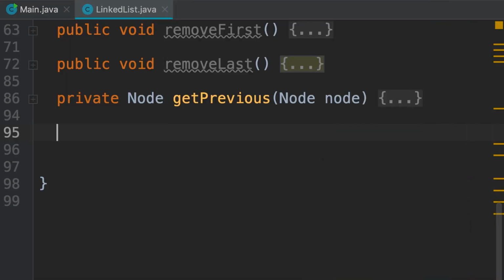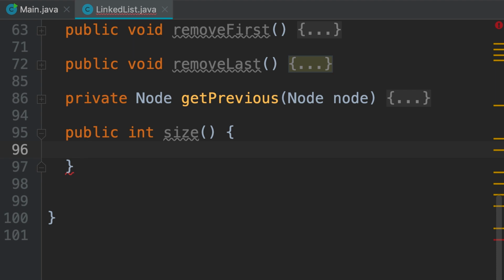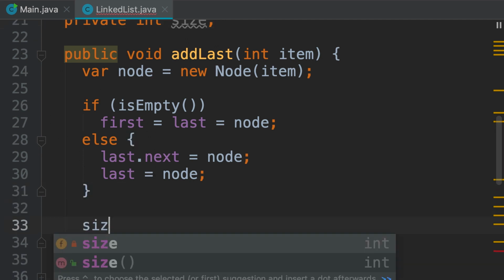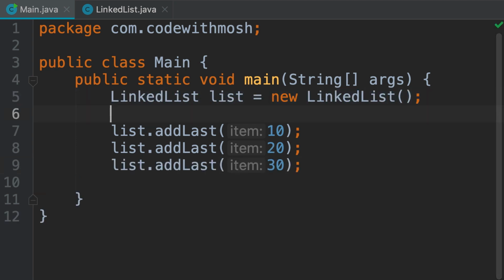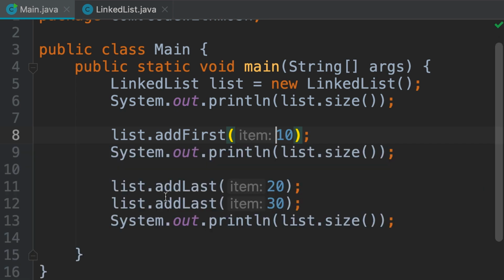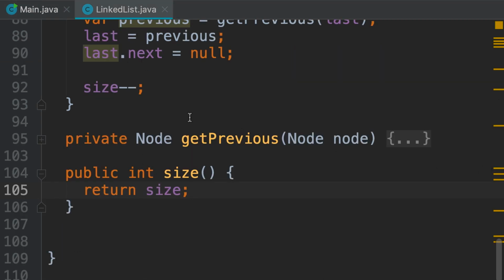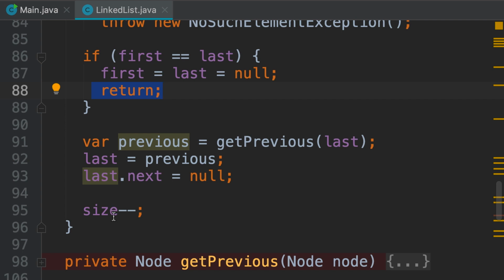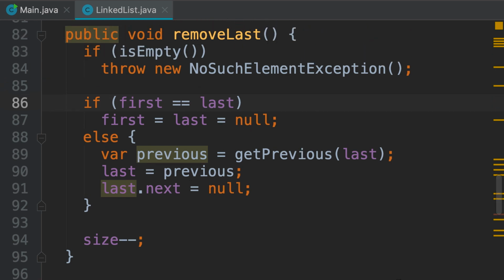DSaA #31 - Implementing size [By Mosh Hamedani]